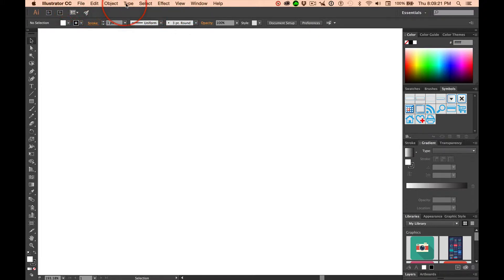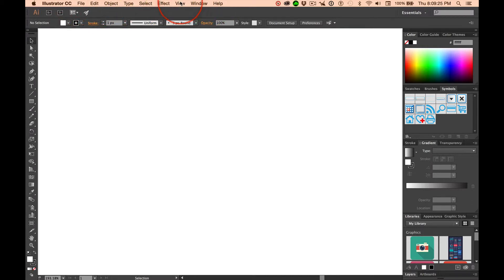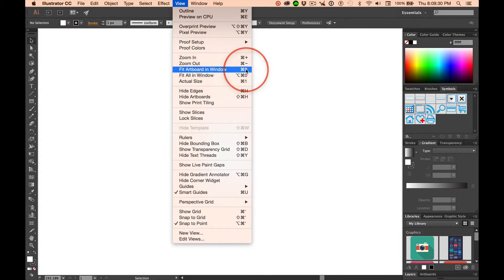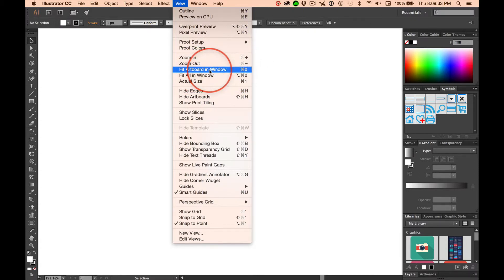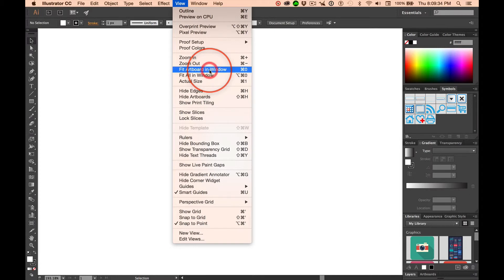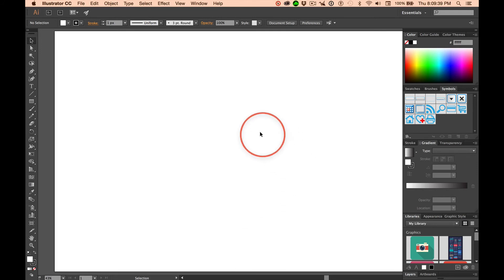Workspace: Fit Artboard in Window (Cmd+0)